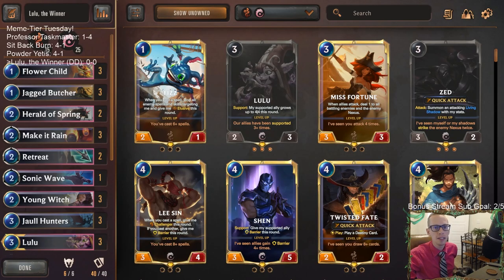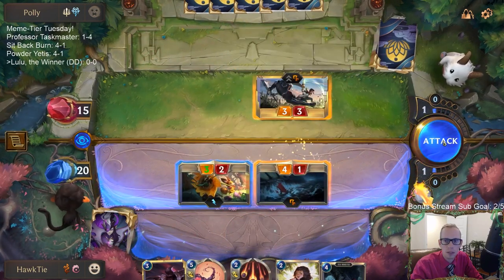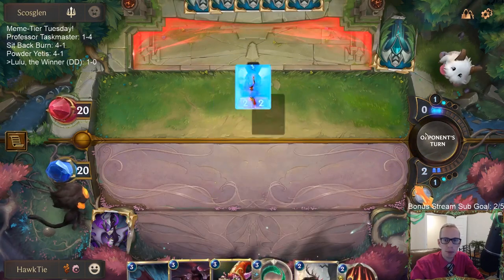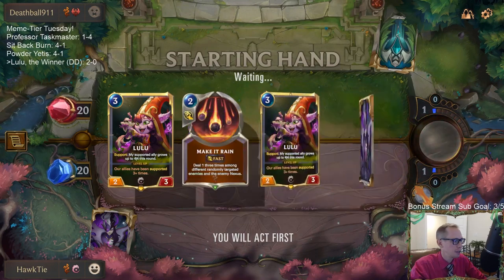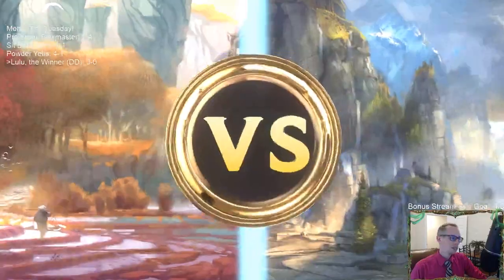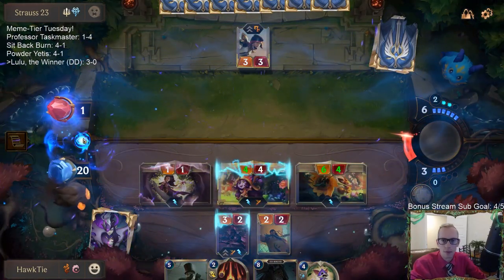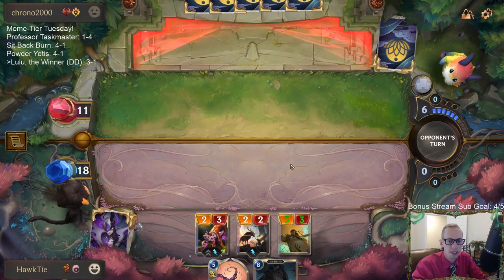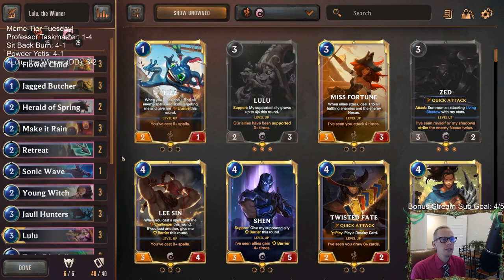Lulu, the Winner: Rallying around Lulu l Legends of Runeterra LoR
Legends of Runeterra Meme deck: Lulu, the Winner
Code:
CECAIAYCAEBAUEQDAIDCOLJ2AEAQECIBAMDAMAYDAEBAEDBNAEBAECQBAIDBCAYBAIBAQAIBAIYQCAQGGM
Champions: Lulu, Zed
Regions: Ionia, Bilgewater